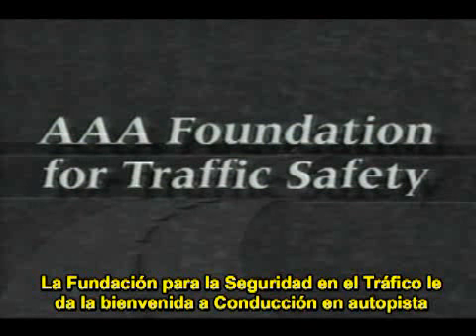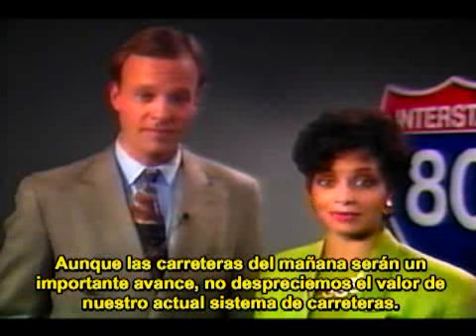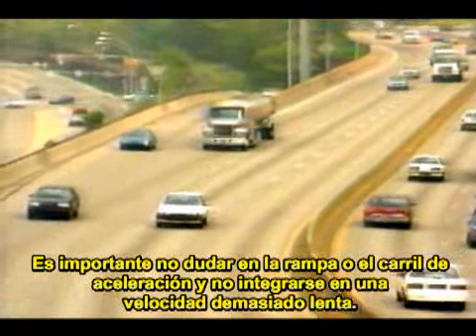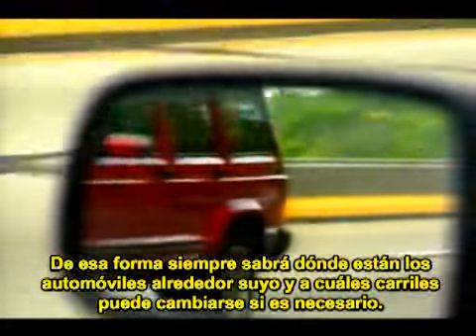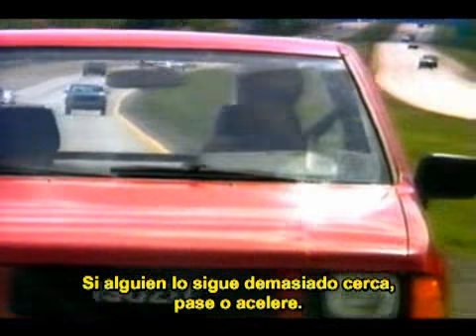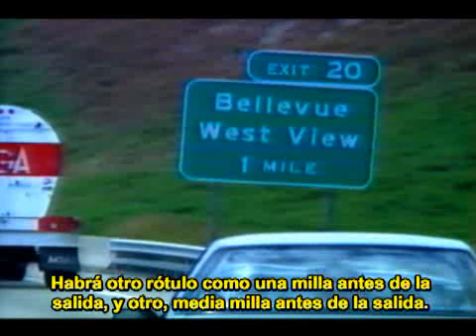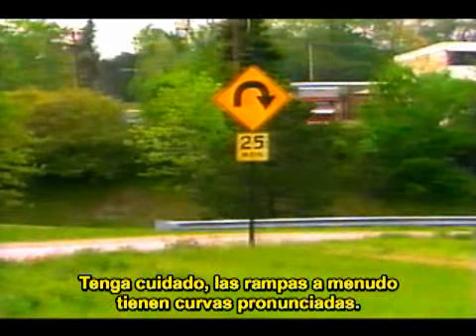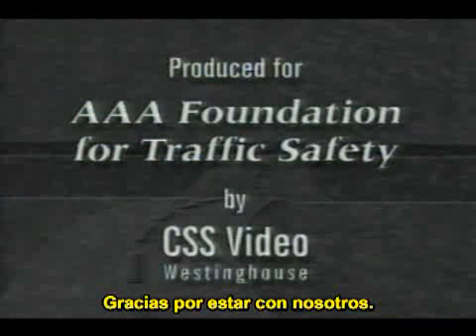GetDefensive Spanish Freeway Driving